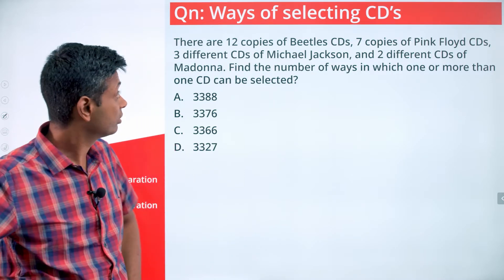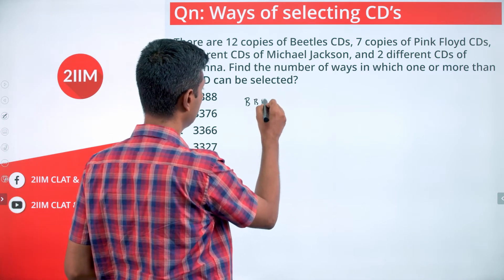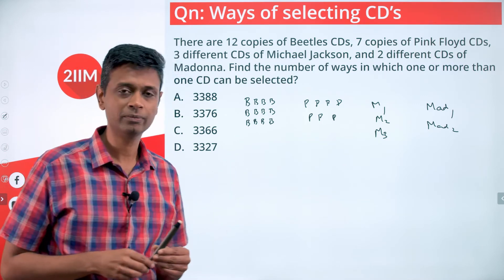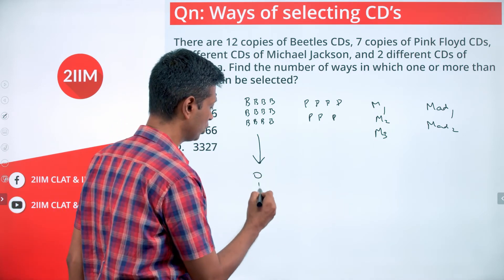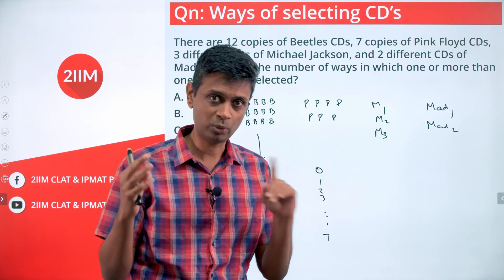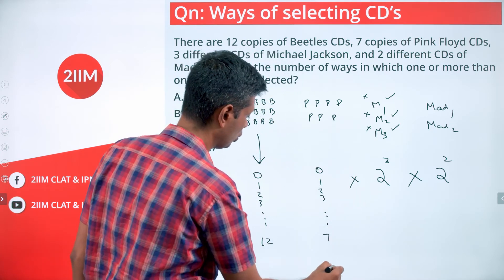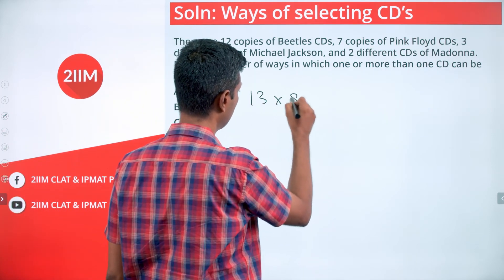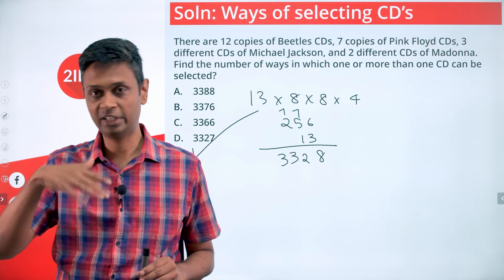Selecting CDs | IPMAT Rohtak Previous Year Papers | IPMAT 2020 Solutions | 2IIM IPMAT Preparation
There are 12 copies of Beetles CDs, 7 copies of Pink Floyd CDs, 3 different CDs of Michael Jackson, and 2 different CDs of Madonna. Find the number of ways in which one or more than one CD can be selected?

A. 3388
B. 3376
C. 3366
D. 3327

2IIM's Online Course for IPMAT 2021 - ipm.2iim.com